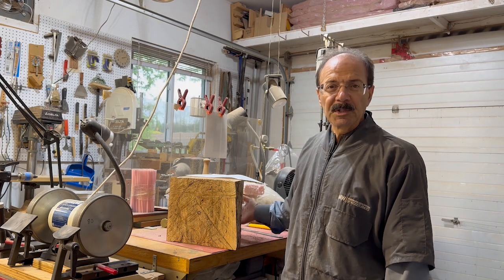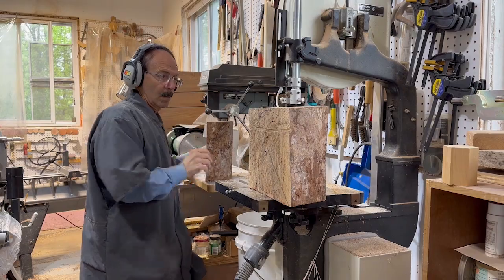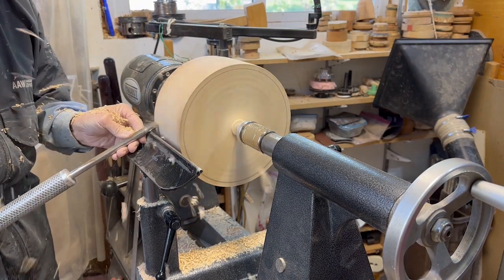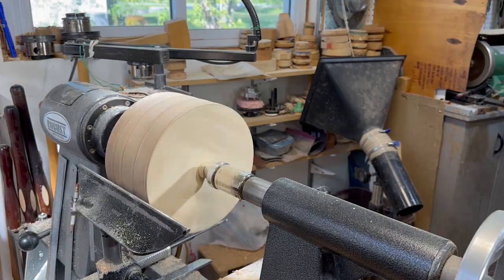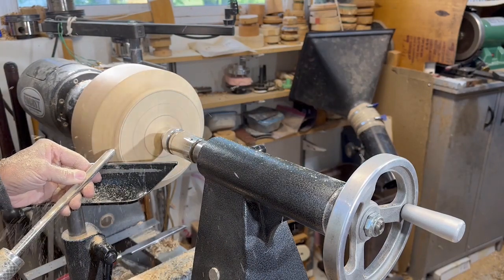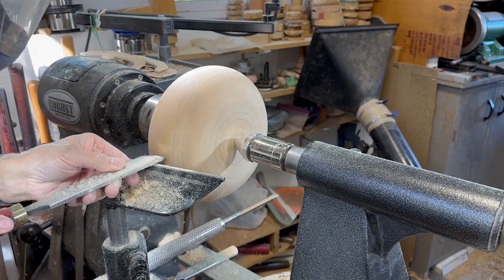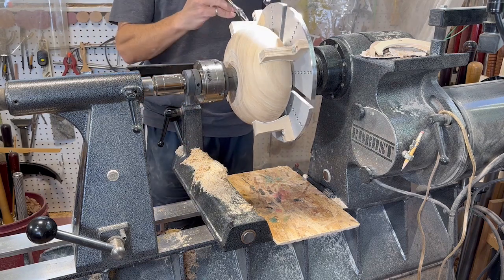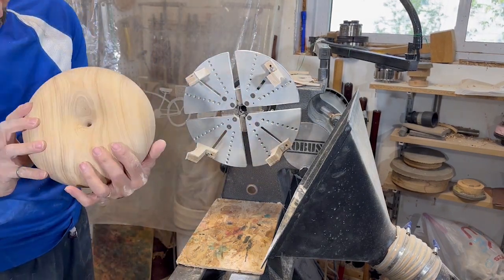Woodturning a Torus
In this video I create a torus or donut shaped piece that is part of a commission I am doing.  The piece is created by woodturning on the lathe.  I have never turned one of these shapes, so this is a video of the trial piece I did before attempting the actual commission.  It is a bit of tricky project, requiring layout and cutting to get an accurate shape.  The layout is almost identical to another project I did where I turned a sphere.  The other complication was how to remount and turn the other side of the torus, but I figured out a way using the Oneway jumbo jaws, double sided tape and some custom clamping pieces attached to the jaws.

Tools and I use in my videos and some product links:
5/8” roughing bowl gouge - Woodchuckers, Lee Valley, Busy Bee
5/8” bottoming bowl gouge - Woodchuckers, Lee Valley, Busy Bee
1/2” finish cut bowl gouge - Woodchuckers, Lee Valley, Busy Bee
1” skew for shear scraping - Woodchuckers, Lee Valley, Busy Bee
Easy Wood carbide tools – Woodchuckers, Lee Valley, Amazon, Busy Bee
Respirator/faceshield: Sundstrom from Woodchuckers in Canada or from Woodturning Wonders in the US